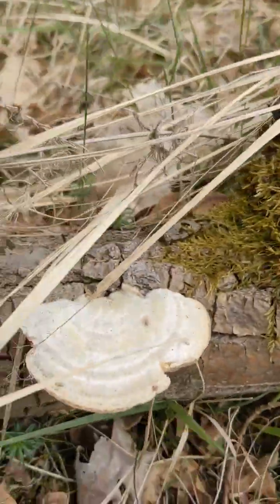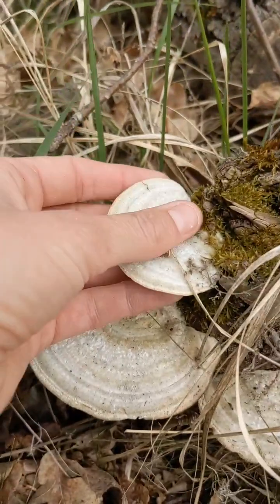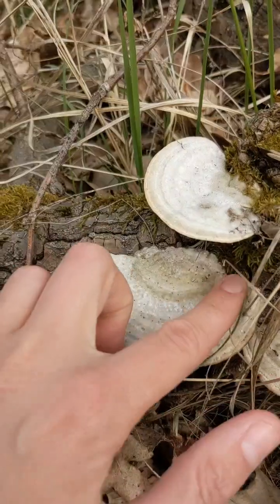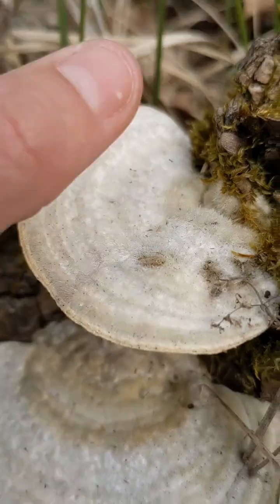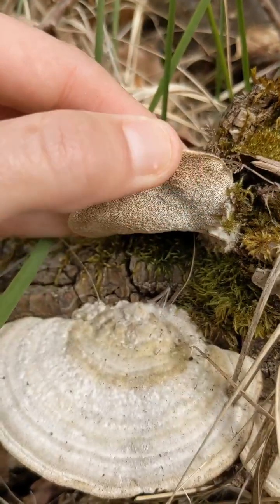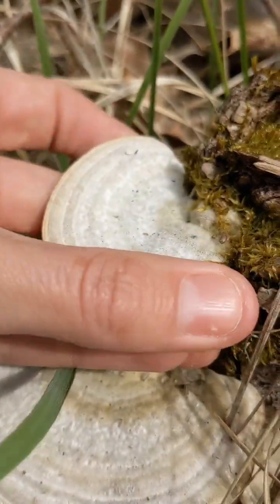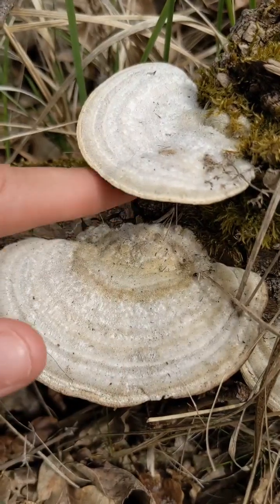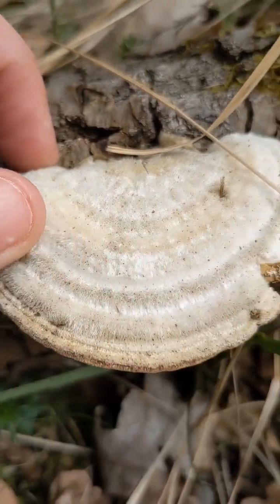Hairy Turkey Tail - Trametes hirsuta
Scientific name: Trametes hirsuta

Common name(s): Hairy Turkey Tail / Hairy Bracket (ENG), Striegelige Tramete (DE)

Identifying features: a bracket mushroom growing out of the side of dead deciduous wood, the top of the cap is white-grey-cream coloured and covered in fine hairs, the underside has fine white-cream coloured pores

Growth: saprotrophic (decomposes dead organic material)